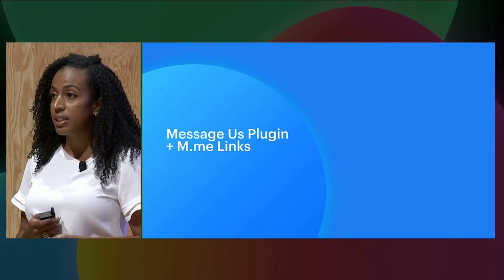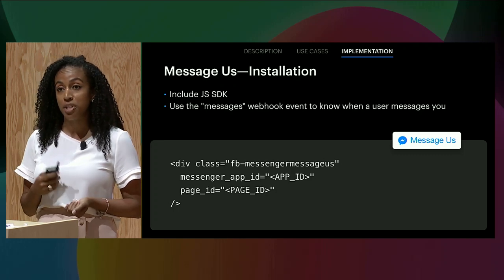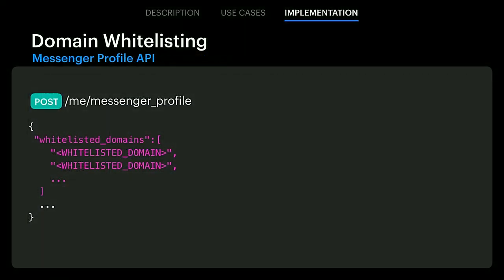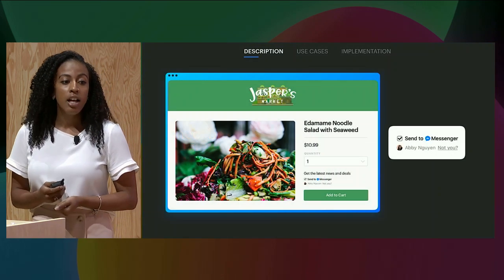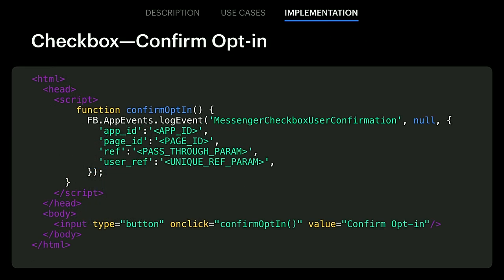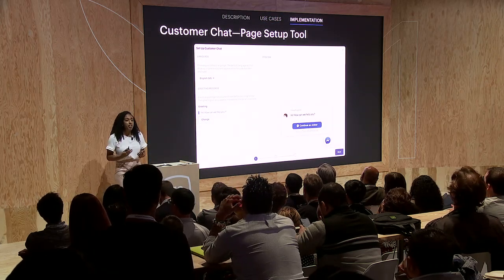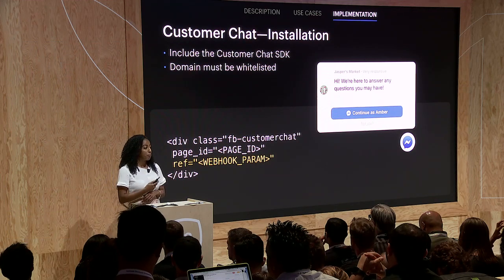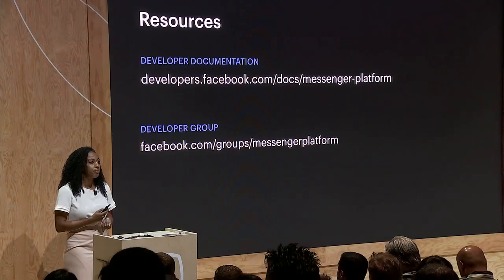F8 2019: Facebook: Driving Traffic to Your Automated Messenger Experience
Join us as we share the available plugins and tools to help drive traffic to your Messenger experience, plus see best practices for driving customer engagement.